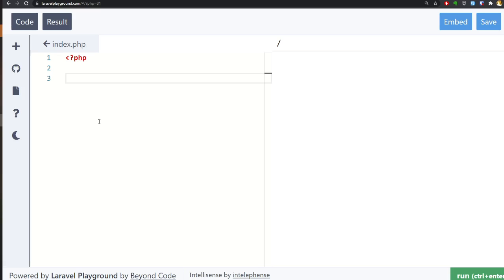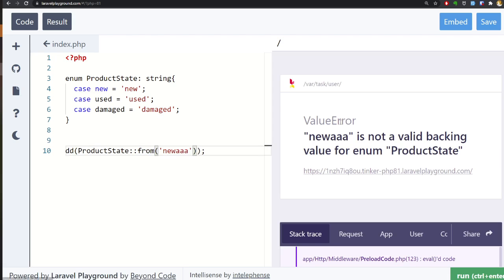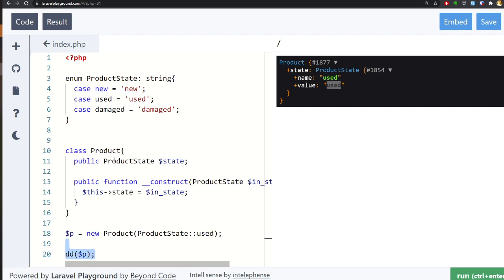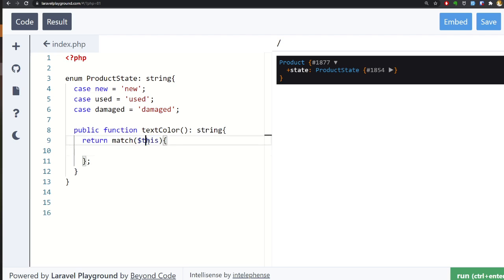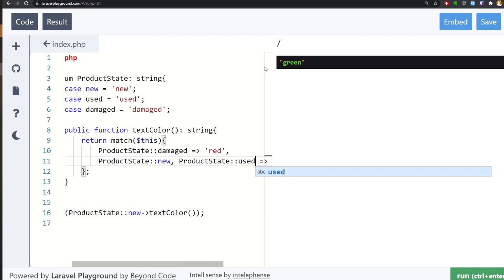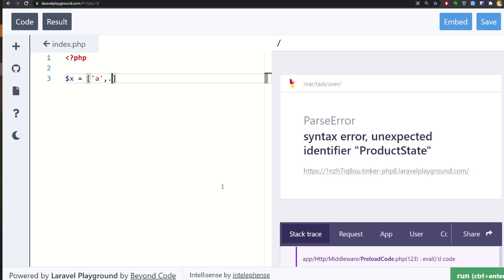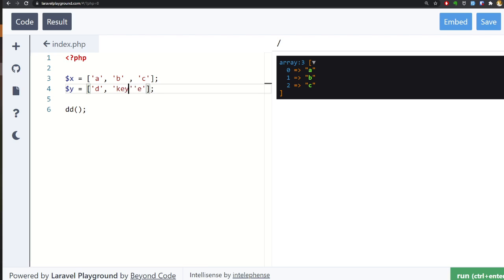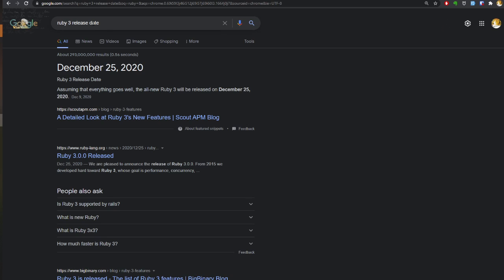Why PHP 8.1 is AWESOME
PHP 8.1 introduces enums and some other things. This video shows some of the amazing new functionality.